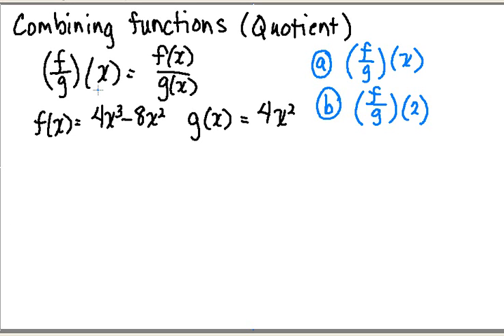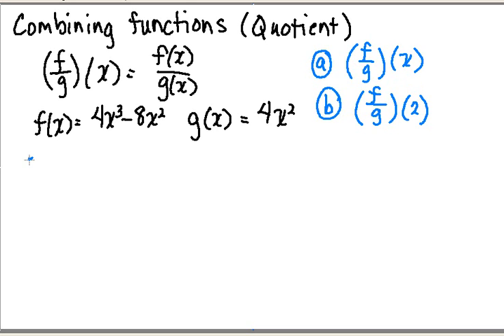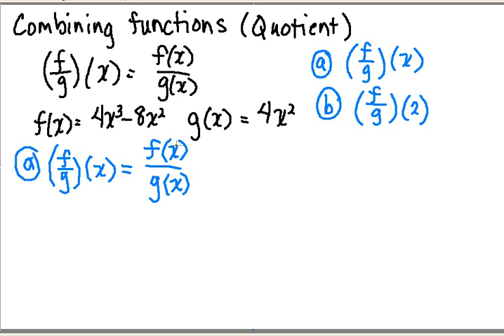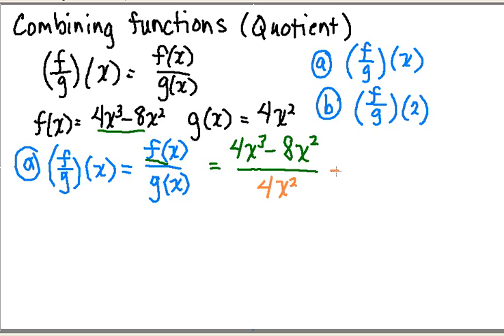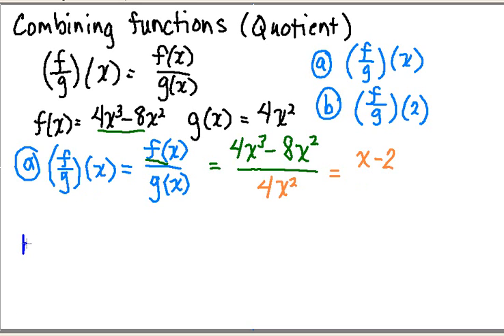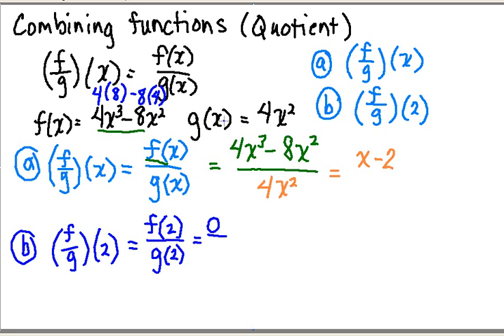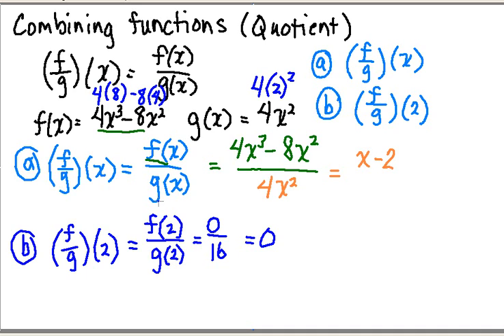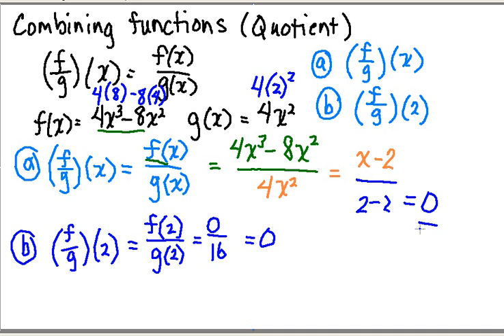Combining Functions (Quotient)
This video deomonstrates how to divide two functions.